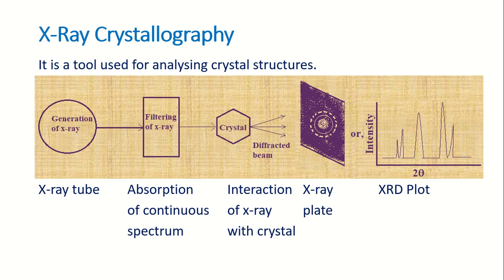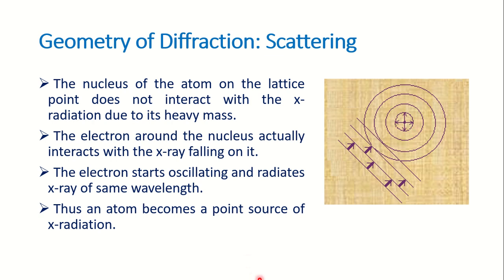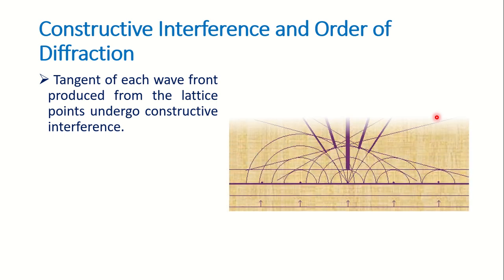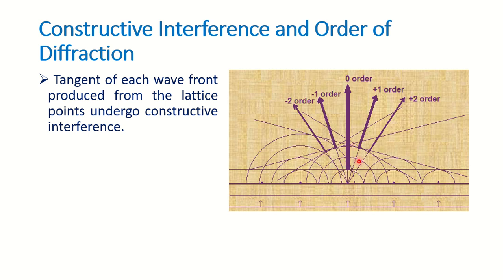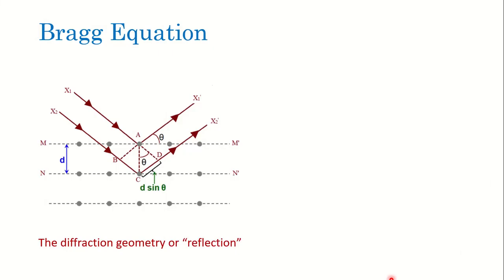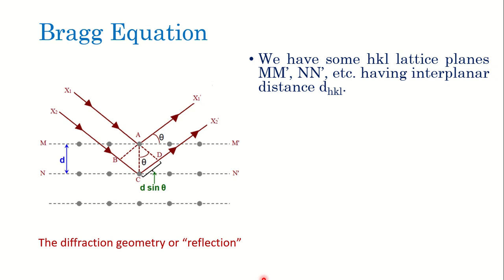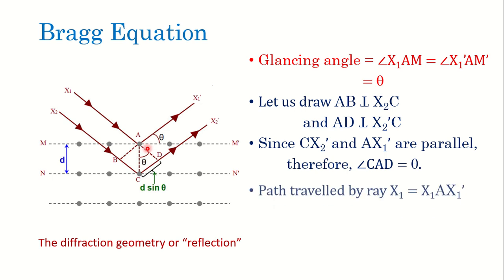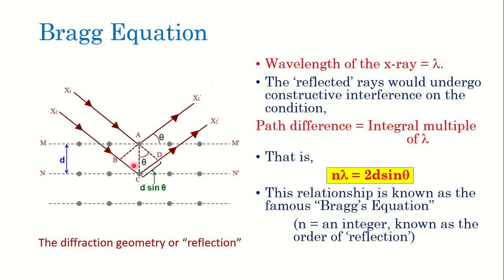IIT-JAM Chemistry Tutorial#43: Solid State: L-3, P-1: X-Ray Diffraction: Bragg Equation: Derivation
The following points are discussed in this video:

Solid State: L-3, P-1: X-Ray Diffraction: Bragg Equation: Derivation

X-Ray Crystallography
Bragg Equation
X-Ray Diffraction
Scattering and Constructive Interference